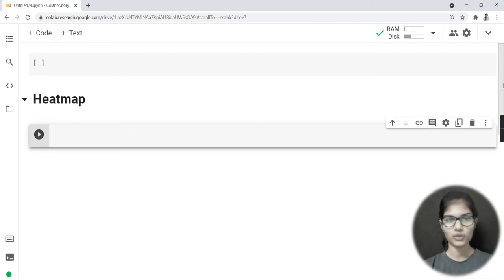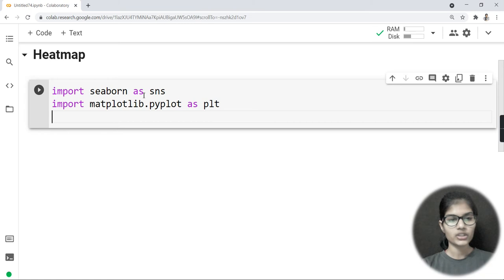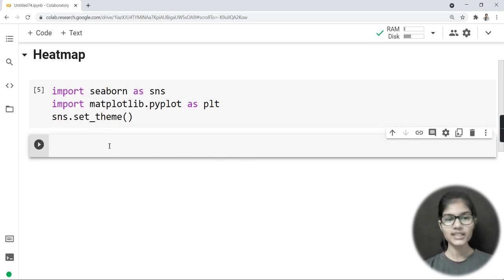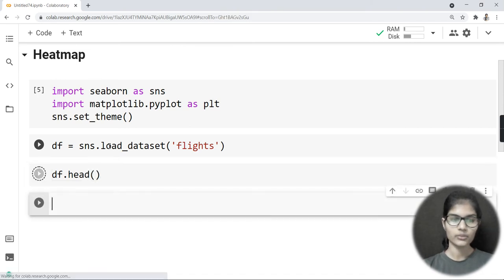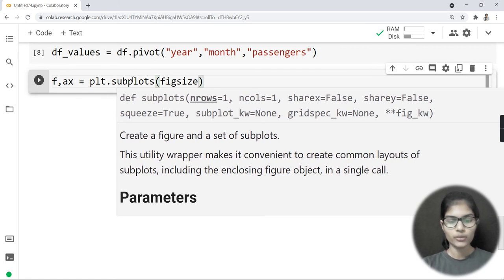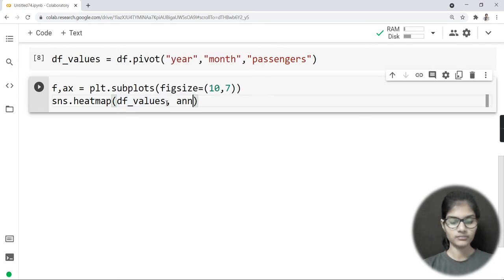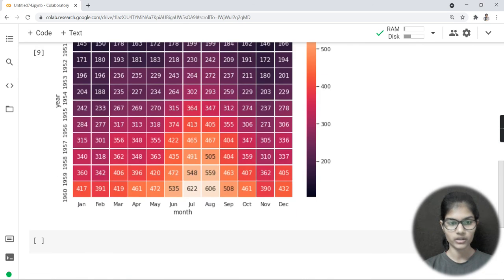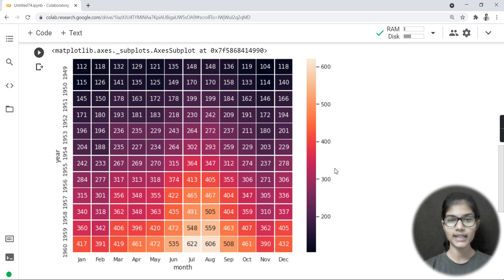Data Analysis on flights dataset Part-10 | heatmap | data science | exploratory data analysis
Hello everyone, In this video I have told you how to do data analysis. I have taken a data set of flights and performed the analysis on that and explained in detail about every line whatever I have written. And discussed about the heatmap in data science. So basically these programs are written with the help of python programming language . And the libraries of python which are used here are seaborn , matplotlib and matplotlib.pyplot.